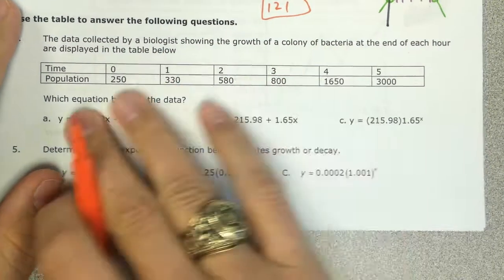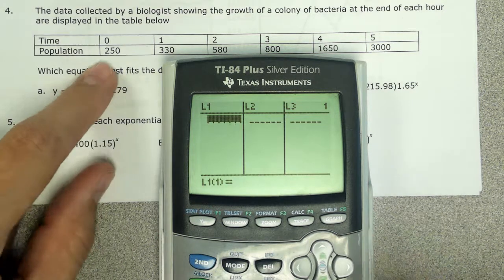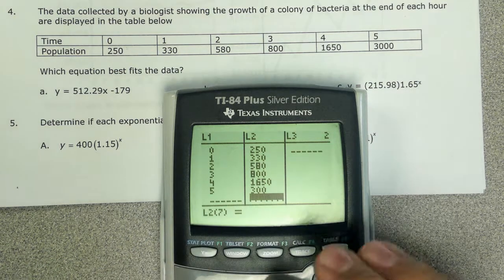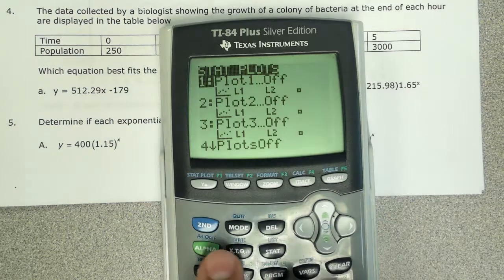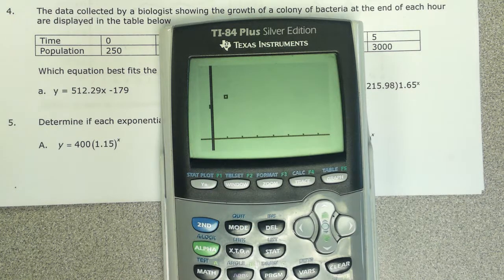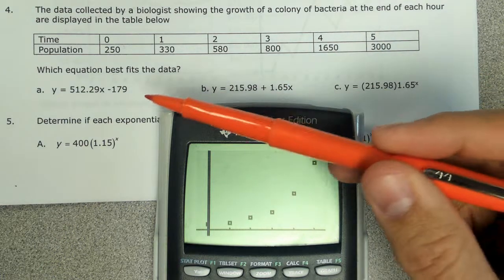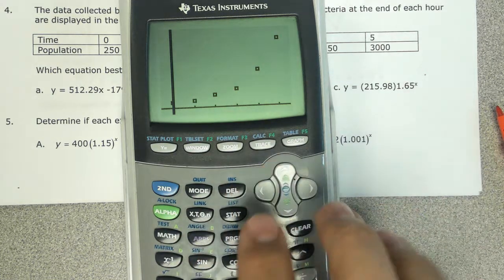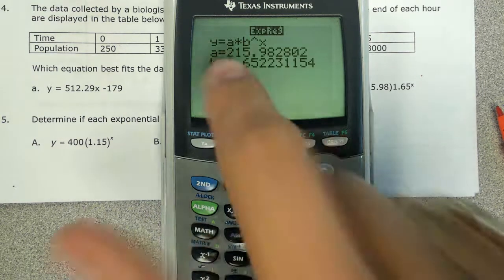MMA Fall Review Question 04